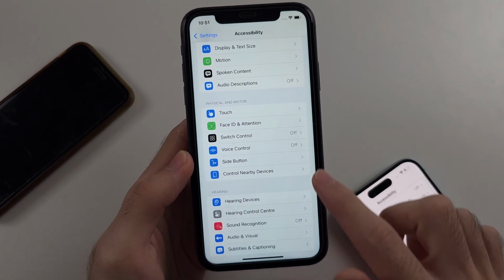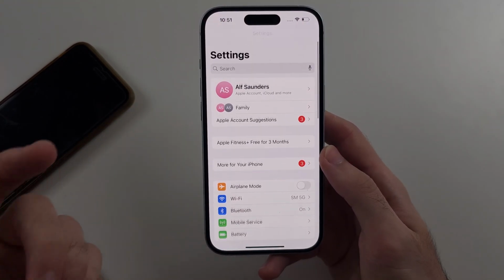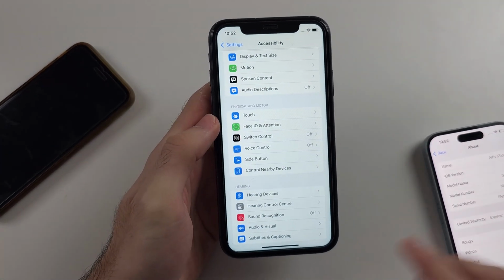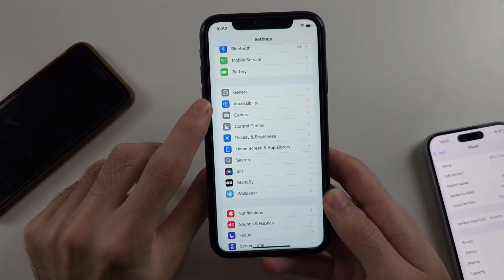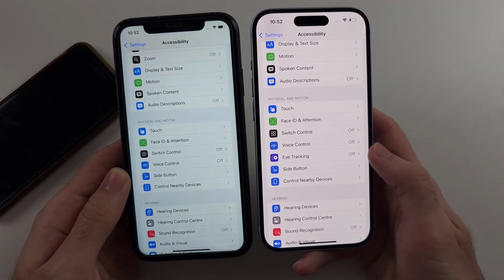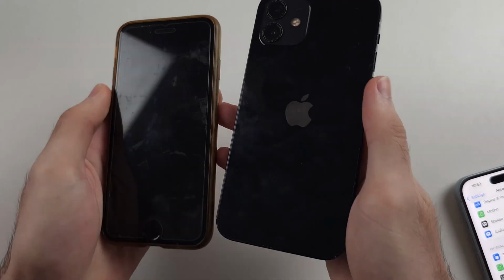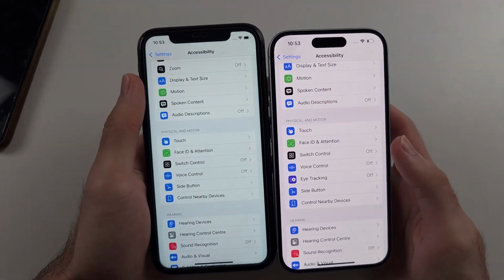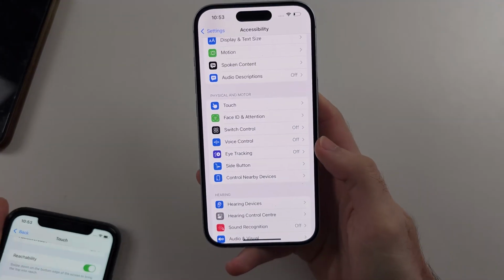Eye Tracking Not Showing iPhone iOS 18? (SOLVED)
Eye Tracking iPhone iOS 18 | Is eye tracking not showing on your iPhone running iOS 18? This video provides solutions to resolve issues with eye tracking features. We’ll explore why eye tracking might not be visible and guide you through the steps to turn on eye tracking on your iPhone. Learn how to activate eye tracking, get eye tracking set up, and do eye tracking effectively. By the end of this tutorial, you’ll know how to scroll with eye tracking and use your eyes to navigate your iPhone iOS 18 seamlessly. Don’t miss out on this essential feature—get eye tracking working again today!